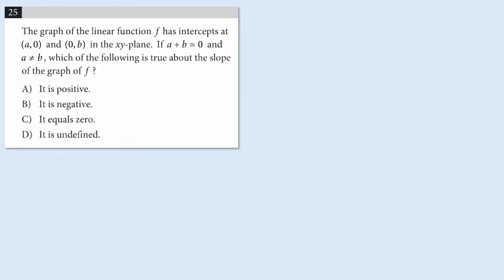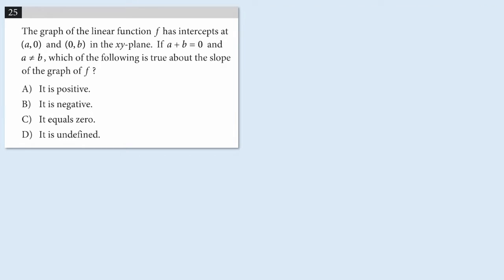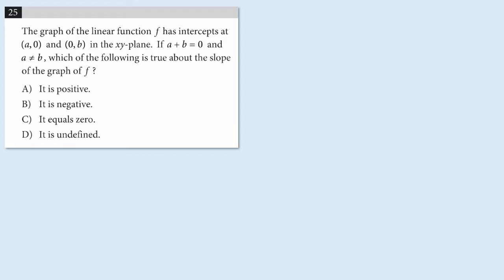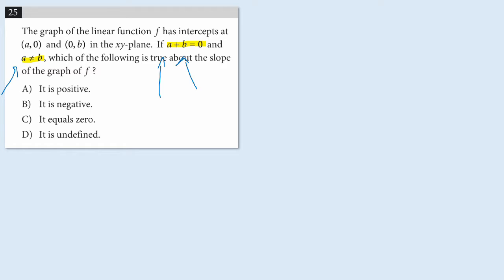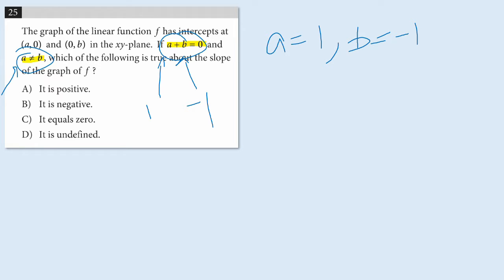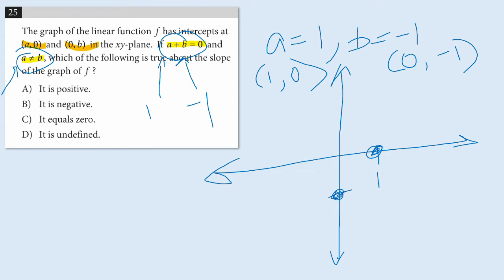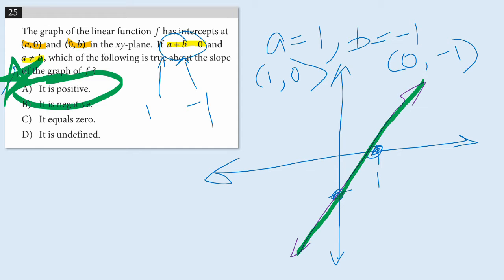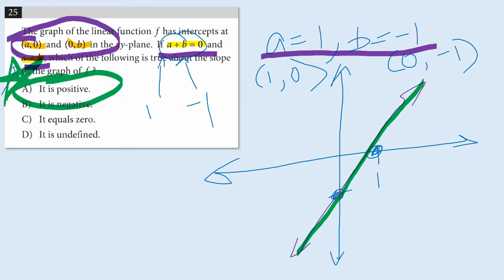Go Rogue! (Pt. 4) (SAT Math)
Using this multiple-choice problem from the College Board, we see that going rogue and picking specific values for unknown variables quickly lead to the answer. These strategies will help improve your scores on the SAT math test.